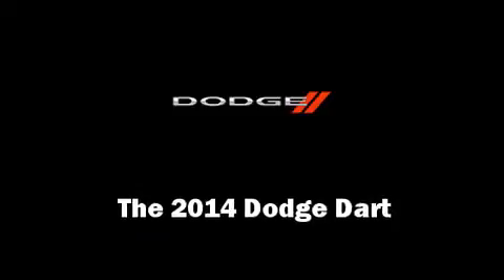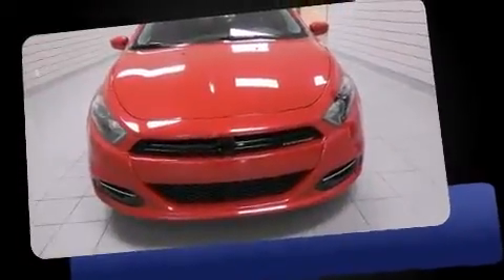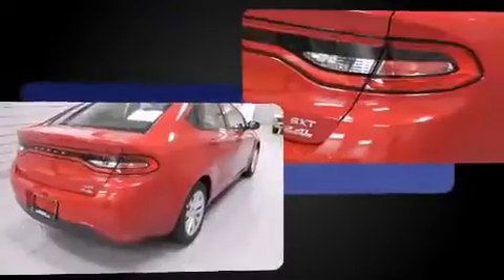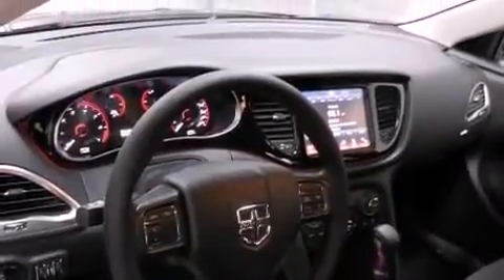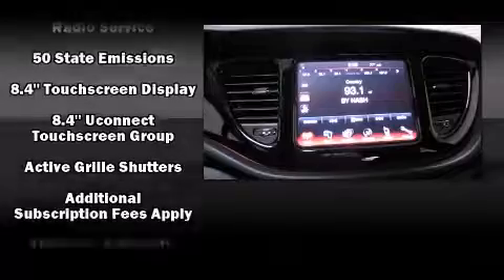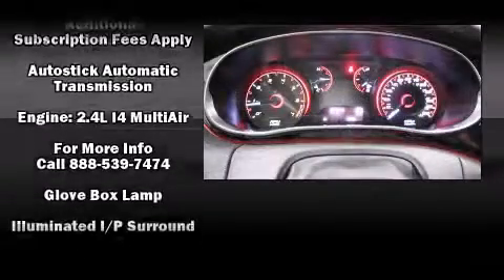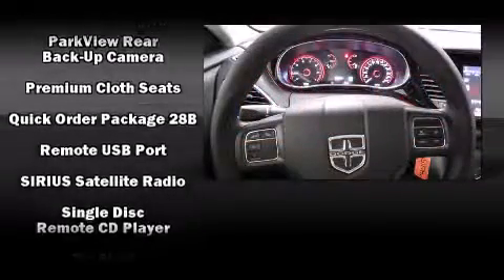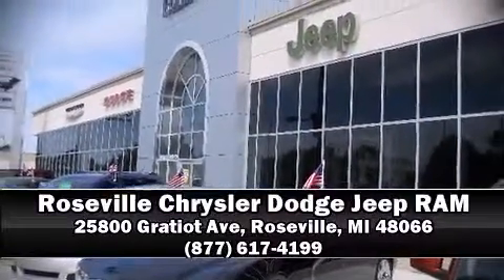2014 Dodge Dart SXT in Roseville, MI 48066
The 2014 Dodge Dart. This 4 door, 5 passenger sedan is ready to drive off the showroom floor! Smooth gearshifts are achieved thanks to the 2.4 liter 4 cylinder engine, and for added security, dynamic Stability Control supplements the drivetrain. Both high fuel economy and flexible performance are assured by the 6 speed automatic transmission. Dodge paid particular attention to efficiency and practicality with the following features: a tachometer, a trip computer, an automatic dimming rear-view mirror, front bucket seats, telescoping steering wheel, cruise control, and 1-touch window functionality. Dodge ensures the safety and security of its passengers with equipment such as: head curtain airbags, front and rear SIDE impact airbags, traction control, brake assist, anti-whiplash front head restraints, ignition disabling, and 4 wheel disc brakes with ABS. This car was designed with safety in mind, allowing you to drive with even greater assurance. You will have a pleasant shopping experience that is fun, informative, and never high pressured. Please don't hesitate to give us a call.